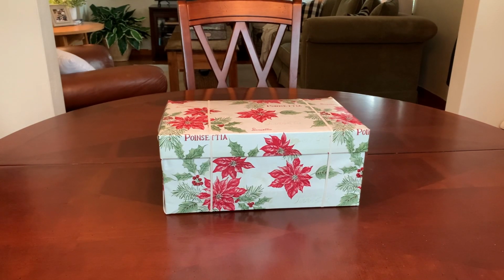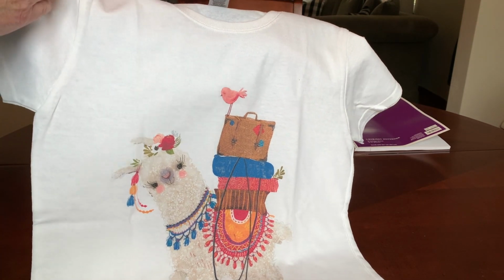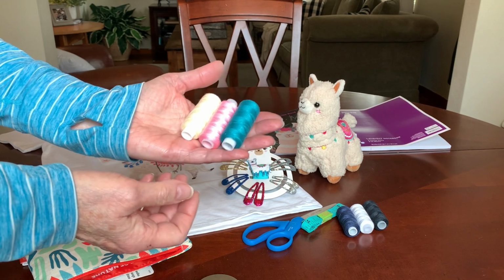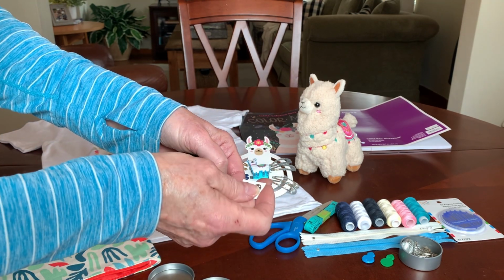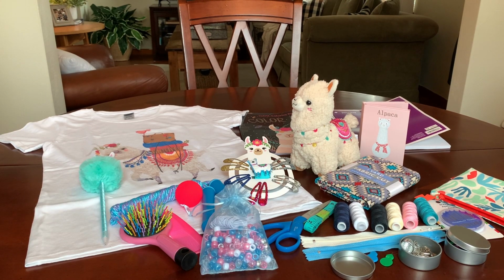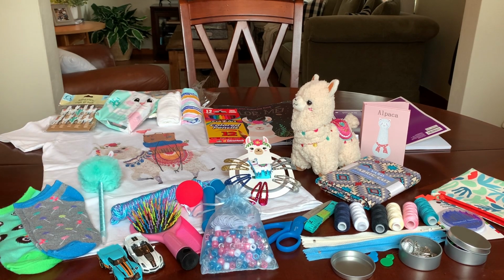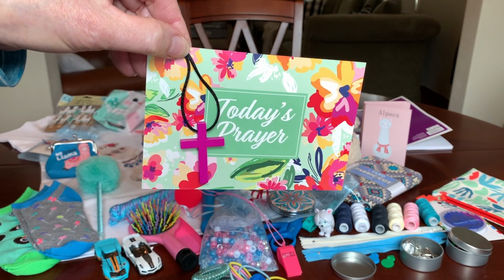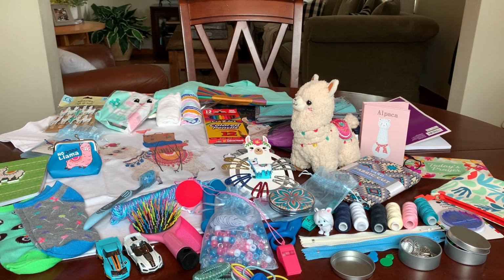ALPACA SHOEBOX 🦙 10-14 GIRL OCC SHOEBOX UNBOXING | Operation Christmas Child 2022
I hope this Alpaca Shoebox themed shoebox unboxing for a 10-14 year old girl inspires you with lots of ideas to pack your own shoebox for a child in need.

Alpaca w/bird women’s t-shirt:

WEGREECO 6 Bamboo Reusable Pads 1 Wet Bag (Camellia Beauty)

GOODY Ouchless Elastic Hair Ties - 60 Count

ANGOONI 200PCS Sheer Organza Gift Bags

48 Pieces Colorful Hair Combs

DIANE nail clippers 72 count:

AUEAR mini emery boards 3.4” 100 count:

Casio HS-8VA, Solar Powered Calculator

Sharpie Highlighters Chisel Tip Asst Colors 12-Ct

JARLINK 20 Pk 10 Colors Zip Mesh Pencil Pouch

Singer Dressmaker Pins, 500-Count (3 Pack)

BILI 60 PCS Sewing Thimble

Westcott Titanium Bonded 7-Inch Scissor 4 Pack

24 PCS 60 Inches Soft Tape Measure

MEIKEER 100 Sets Sew-on Snap Fasteners

Nylon Zippers 7 Inch 100 PC Asst Colors (7” size not avail at time of posting so 9” may come up)

Sewing Thread 30 Spools 250 Yards Each 3 colors Black Navy White

Sewing Thread 30 Colors 250 Yards Each Spool

32 Pcs Colorful Needle Threaders

Prym Needle Compact, 25 Pack

Coopay 30 Pieces Foldable Flying Disc

Entervending Bouncy Balls - 25 Pcs - 45 mm

Beaufy Compact Mirror 6-Pk Limited-time deal

LORFANCY 12 Pcs Girls Bracelets